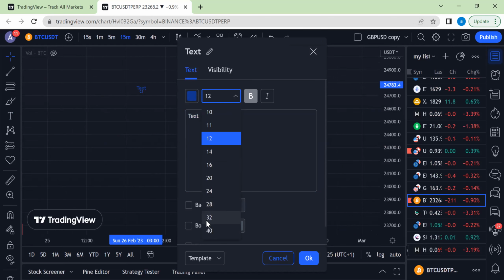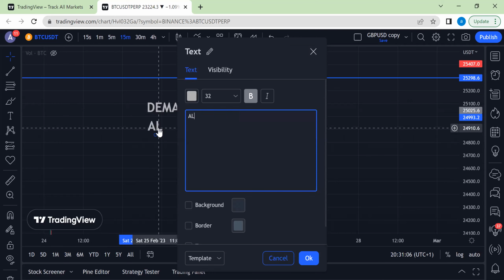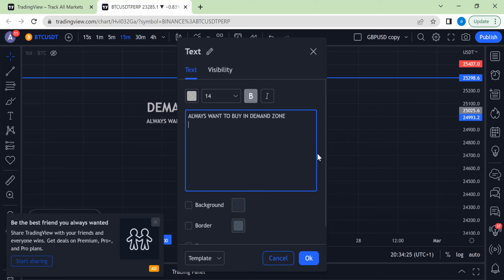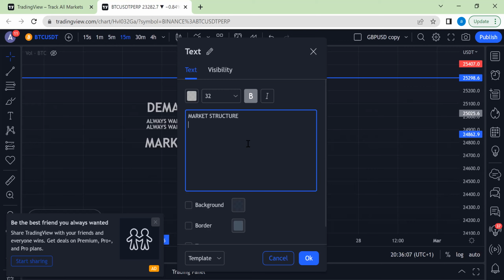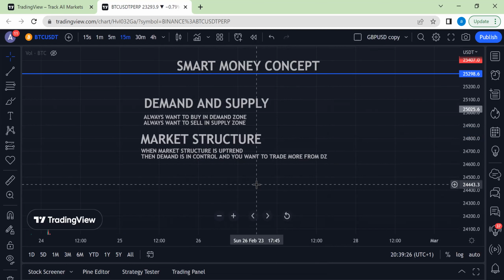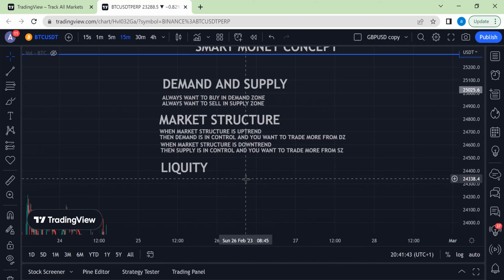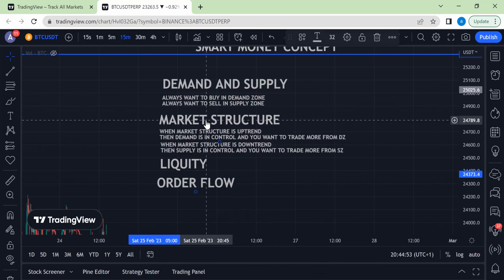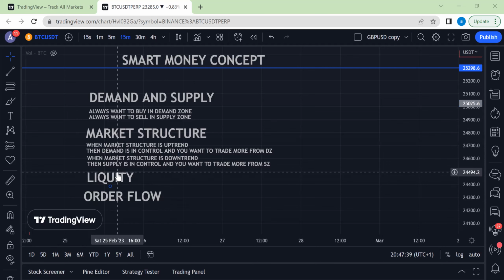SMART MONEY CONCEPT OVERVIEW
This Video gives you an overview of what SMC strategy entails.
Watch out for the Next SMC video that talks about MARKET STRUCTURE.